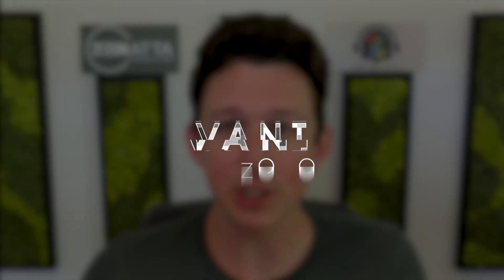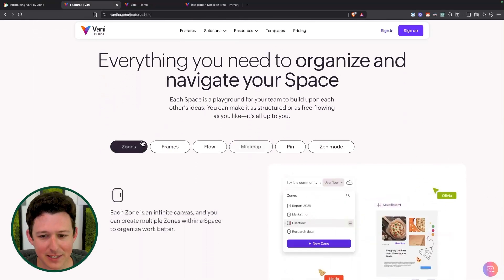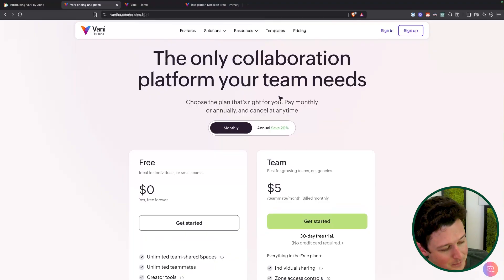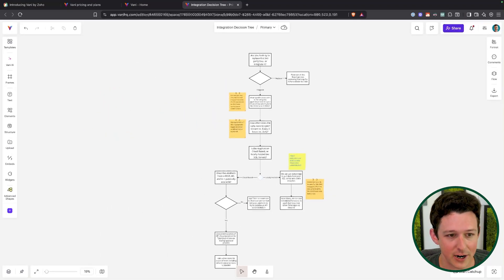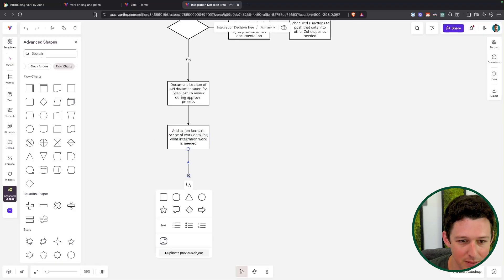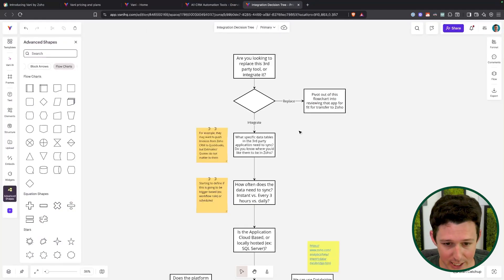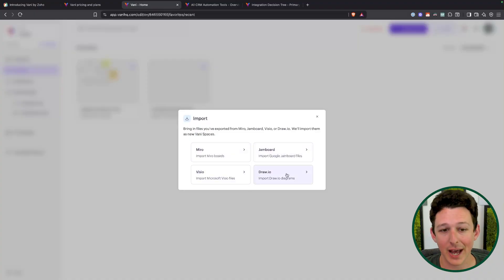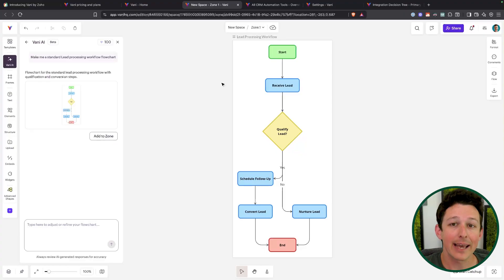Vani - New App Release from Zoho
Vani HQ is Zoho’s latest collaborative diagramming and whiteboarding tool — offering a fresh alternative to Lucidchart, Miro, and other visual planning apps. In this video, we explore what makes Vani stand out: real-time collaboration, zone-based infinite canvases, built-in templates, and a surprisingly useful AI tool that auto-generates flowcharts based on your input.

🎬 *TIMESTAMPS* 🎬
0:00 Intro
0:30 Overview
3:45 Pricing
5:30 Demo
12:16 Using Vani AI